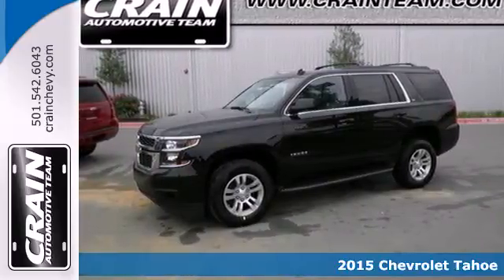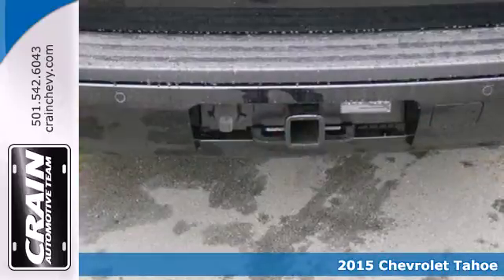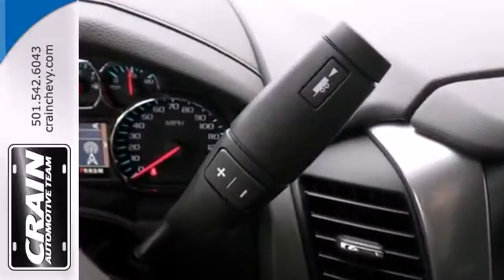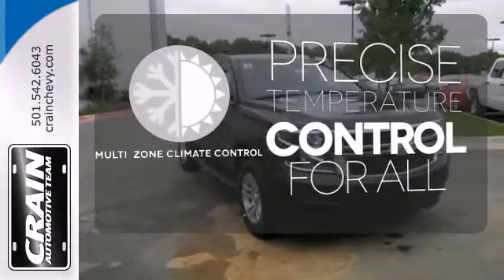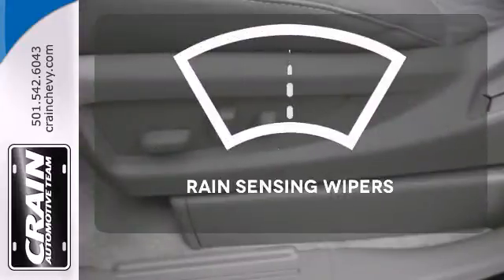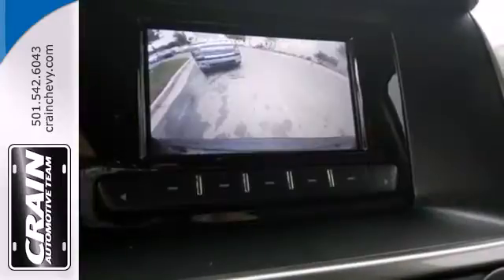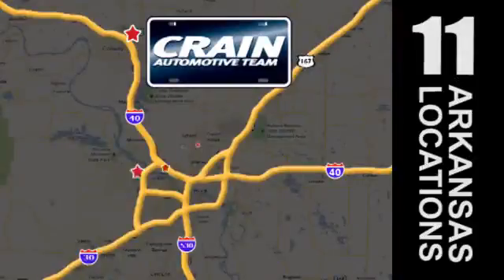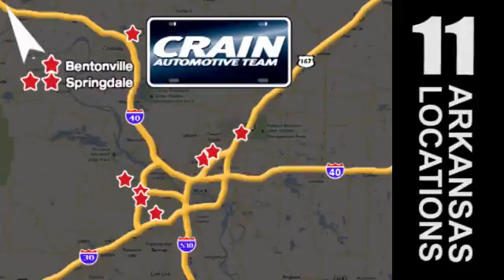2015 Chevrolet Tahoe Little Rock AR Bryant, AR 5CT4287 SOLD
Year: 2015
Make: Chevrolet
Model: Tahoe
Trim: SUV
Engine: Gas/Ethanol V8
Transmission: Automatic
Color: Black
Interior: Cocoa/Dune
Stock #: 5CT4287

Address:
9911 Interstate 30